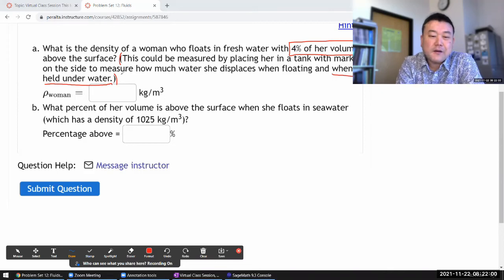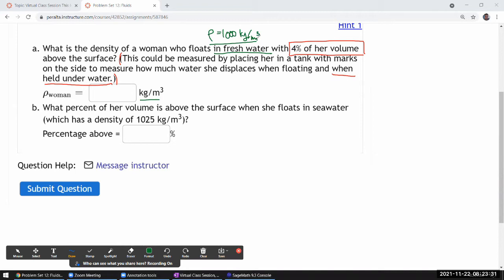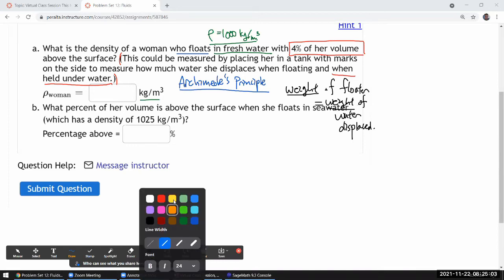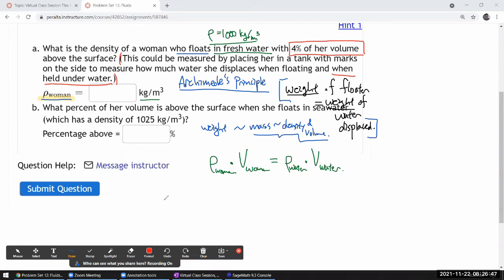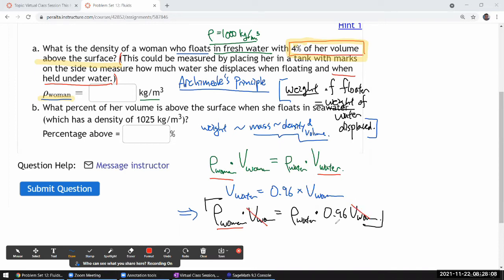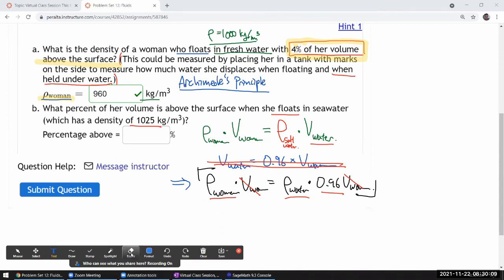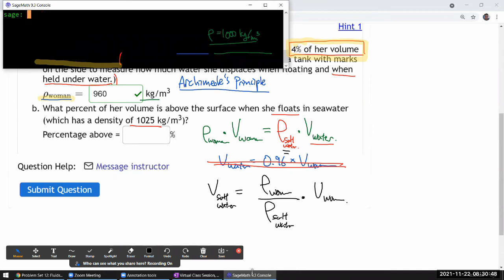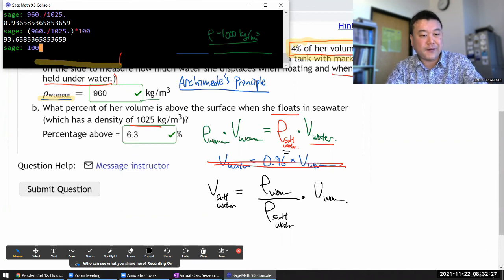Physics 4A - OpenStax University Physics Vol 1, Chapter 14, Problem 69